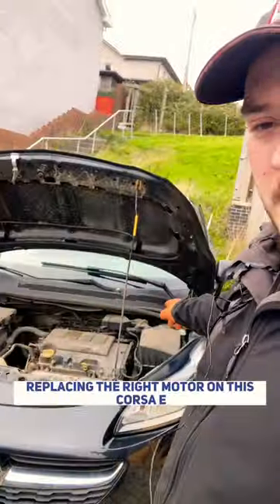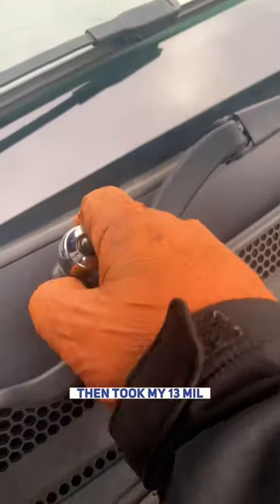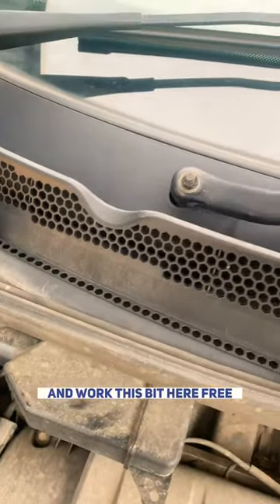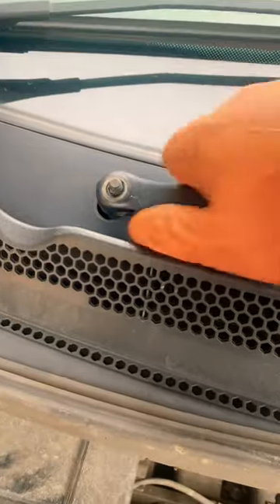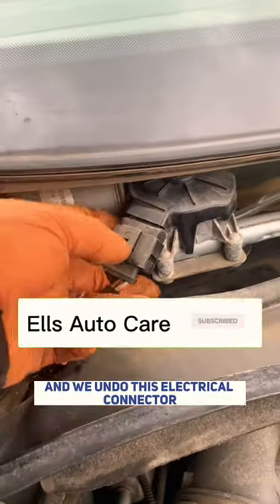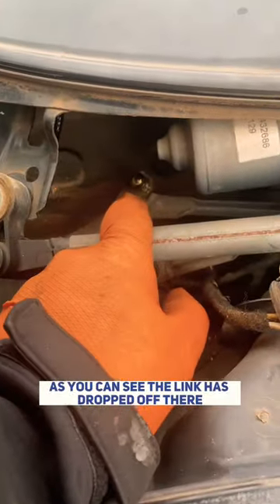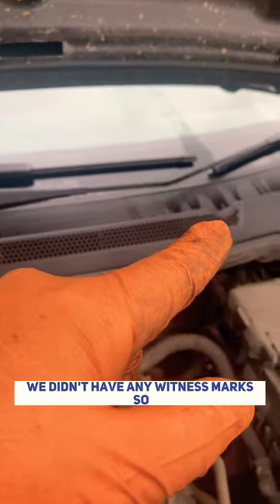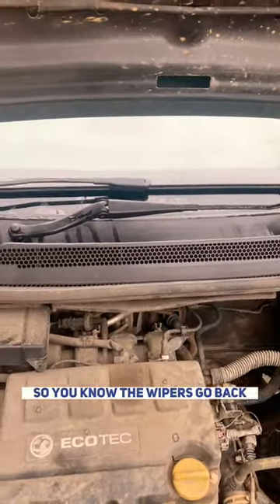Corsa E front wiper motor